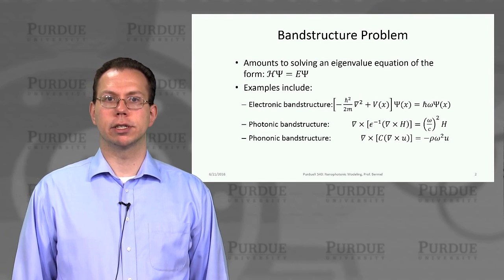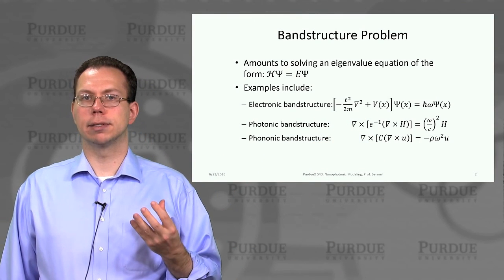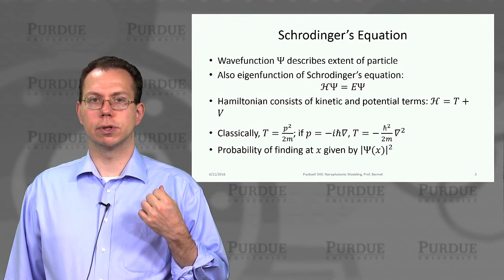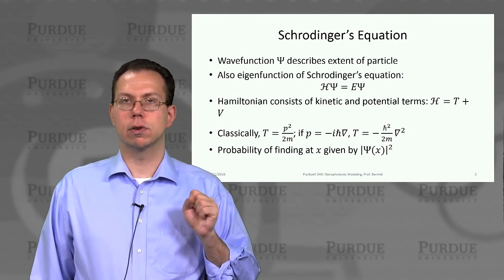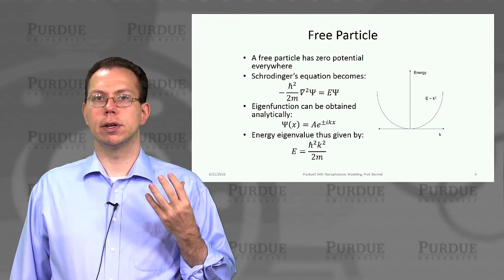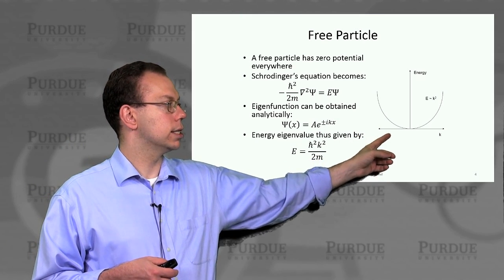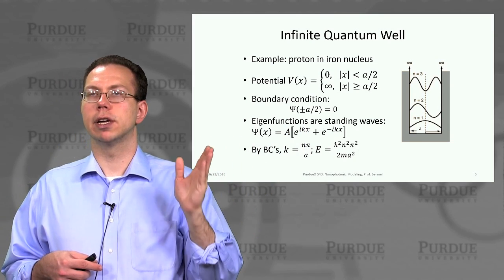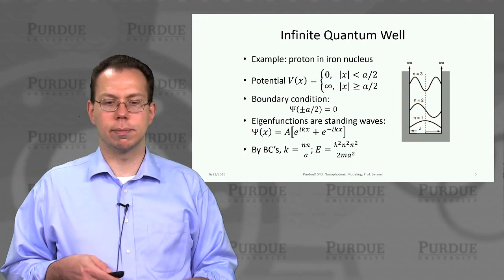nanoHUB-U Nanophotonic Modeling L1.1: Introduction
Table of Contents:
00:00 Lecture 1.1: Introduction
00:50 Bandstructure Problem
02:05 Schrodinger's Equation
03:30 Free Particle
04:37 Infinite Quantum Well
05:57 Finite Quantum Well
06:34 Kronig-Penney Potential